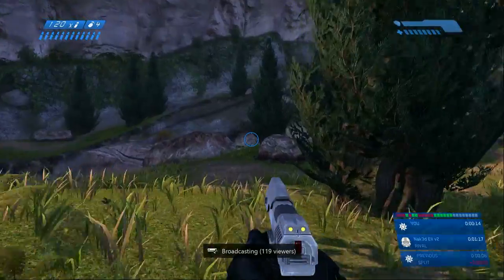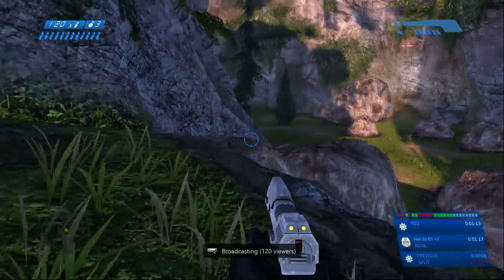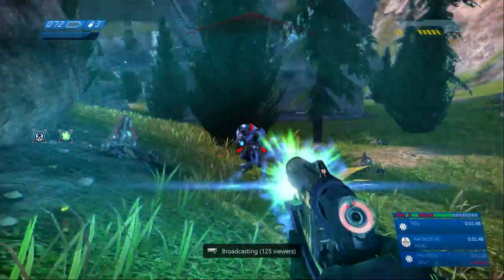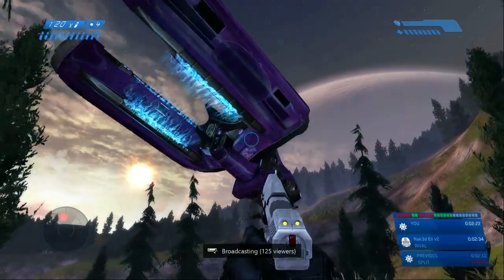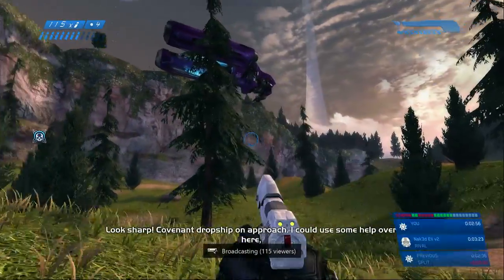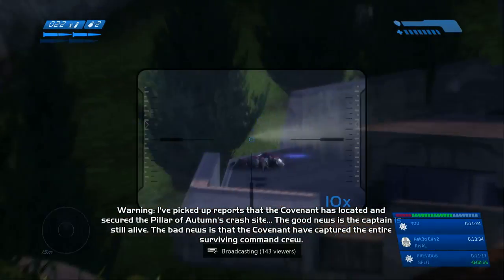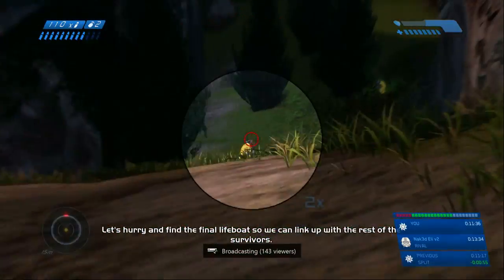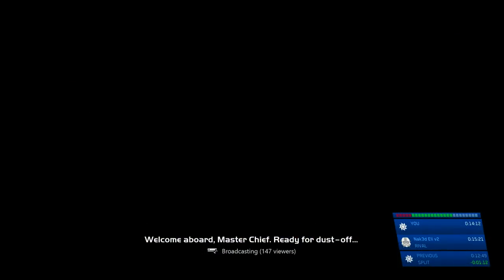Halo 1: "Halo" Legendary Speedrun Guide (Master Chief Collection)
Welcome to my Master Chief Collection Legendary Speedrun Guides! Today we're tackling the mission "Halo" from Halo 1 (Combat Evolved Anniversary).

My goal with this series is to help everyone complete every Halo game on Legendary difficulty using the latest speedrunning tips and tricks. If you have any questions, or I forgot to explain something in the video, please ask in the comments and I'll do my best to answer!

Good luck!